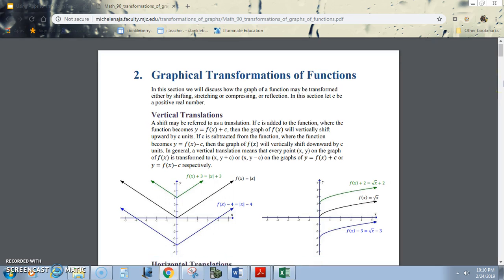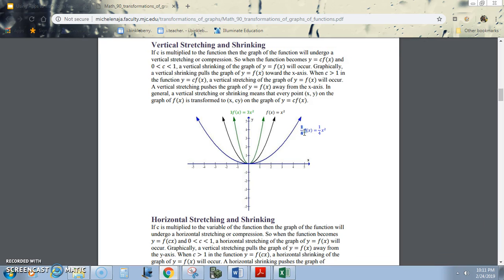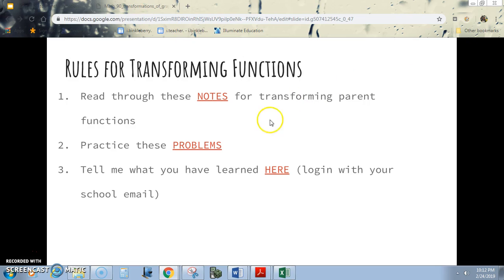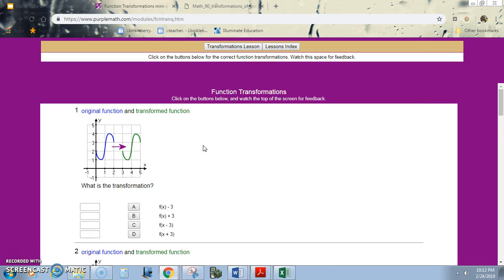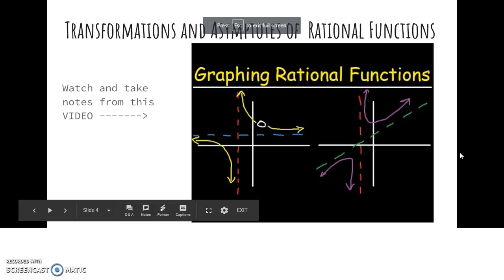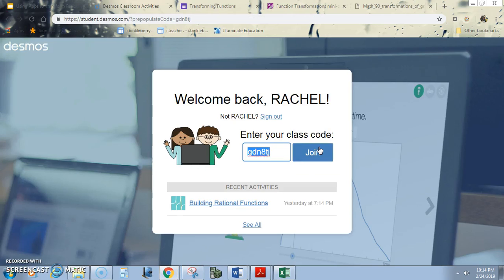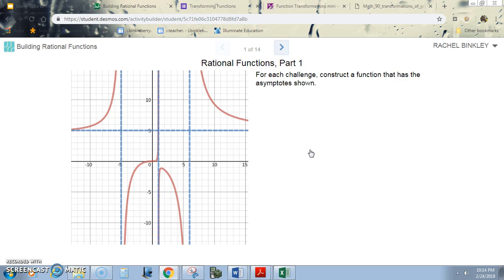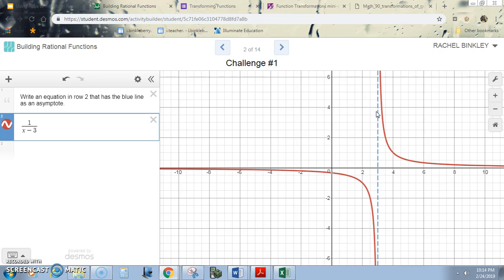Graphing Rational Functions Instructions